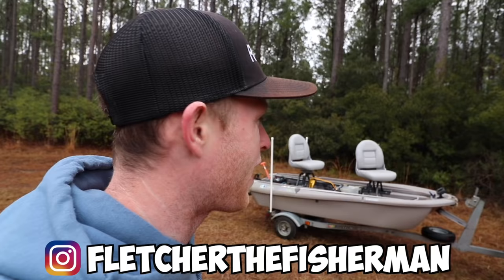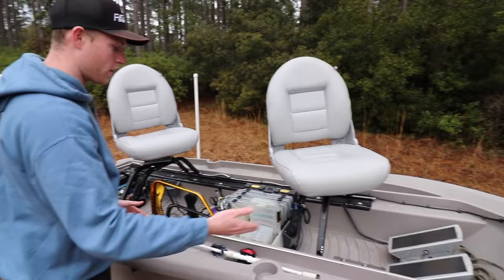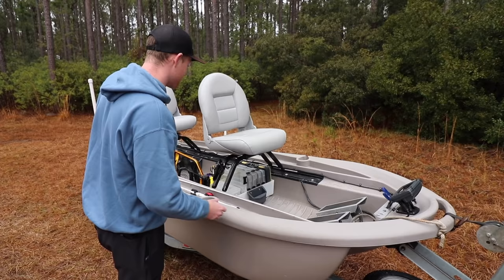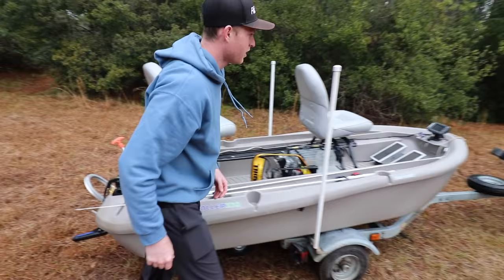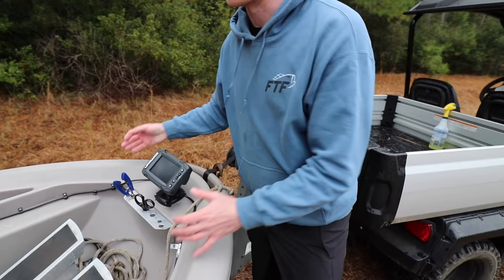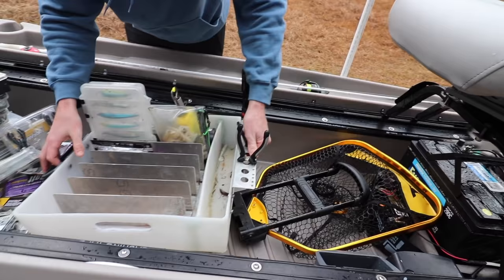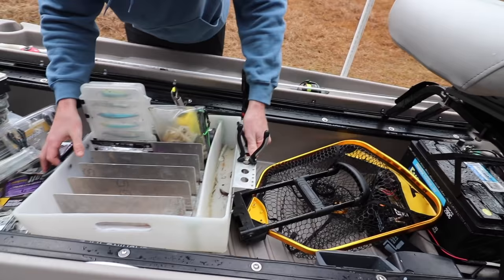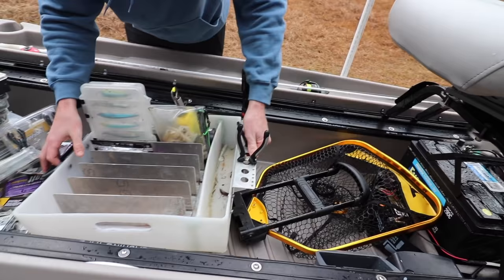The BEST SMALL FISHING BOAT that money can buy!!! (Twin Troller X10 Review)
Check out the WORLD'S BEST small fishing boat the Twin Troller x10! Twin Troller X10 fishing is a game changer! This small boat is truly the perfect 2 man fishing boat, it takes small boat fishing to a whole other level! If you're a bass fisherman like me, it's the perfect mini bass boat or small pond boat!

BOAT DETAILS:
My small bass boat is called the TWIN TROLLER X10 and it is made by freedom electric marine. It's the best small boat for pond fishing, small lake fishing, or any size body of water! All in all it's a great one or 2 man fishing boat! It's the most stable 2 man boat on the market and has a built in trolling motor propulsion system! The hands free control and 360 degree turning radius make this boat the most innovated small boat on the market! Comment if you want to know more about it!